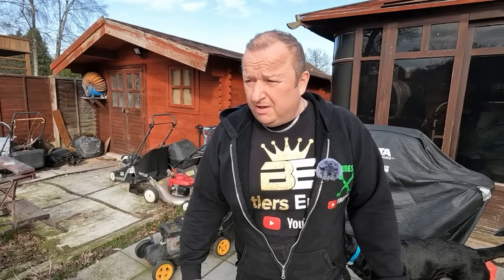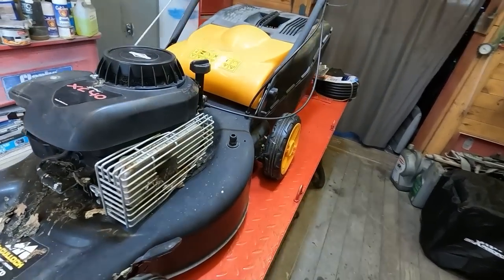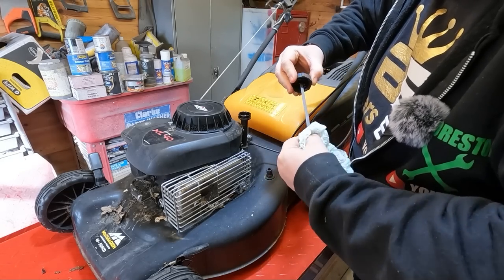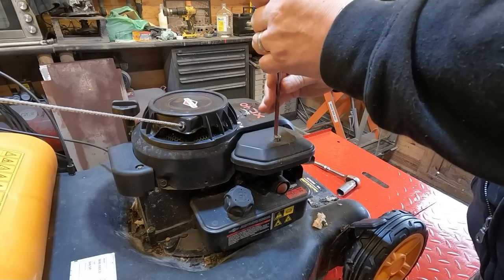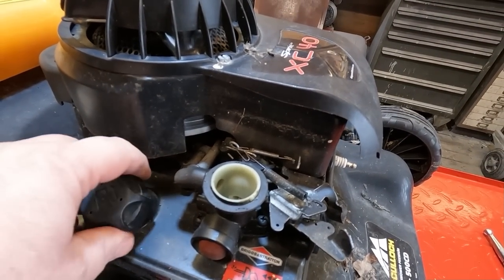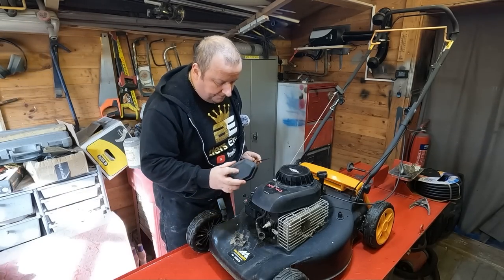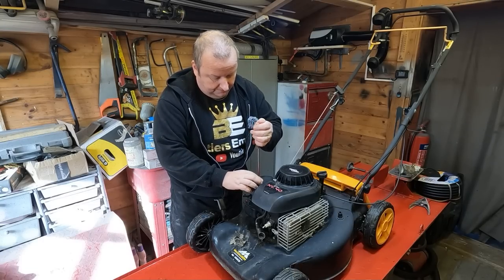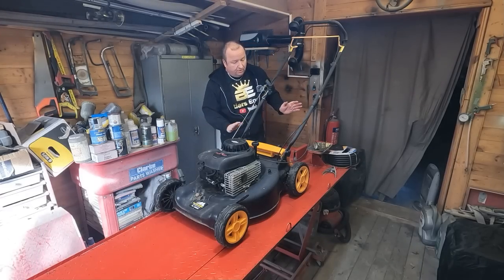Unbelievable! Watch What This Lawn Mower Does | You Won't Believe It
I dug out this old McCulloch M46-500CD 946SP Lawn Mower that's been sitting outside since last summer and decided to find out what was wrong with it. It was an old scrap lawn mower that I had planned to fix up last year so let's check it over and see if we can find what's wrong with it.

5kw diesel heater

Our Retrorestore T shirt available on Ebay. Just type in "Retrorestore T Shirt" into the search bar.

Retrorestore
MMXXII